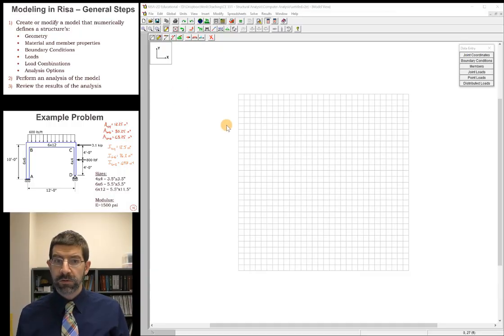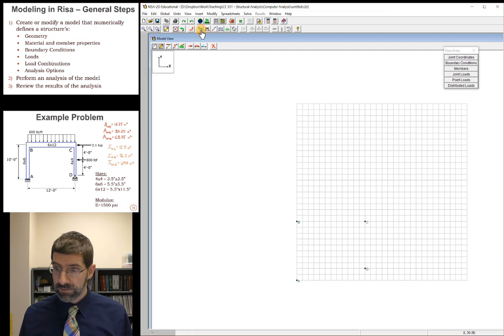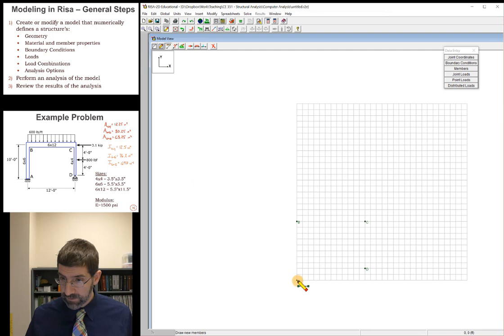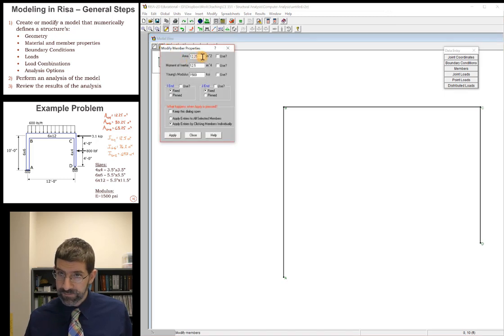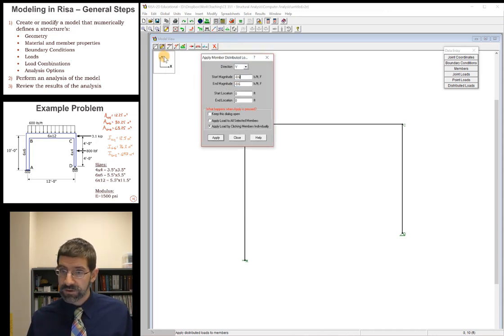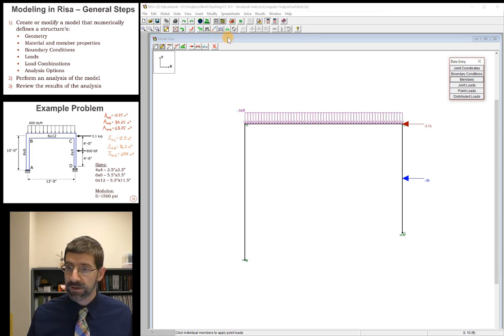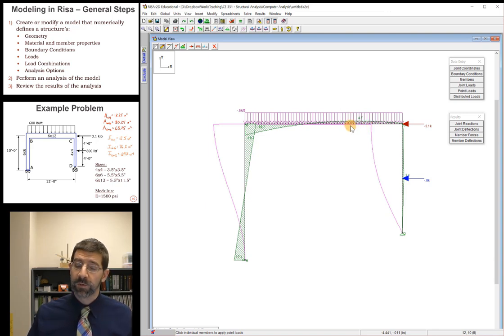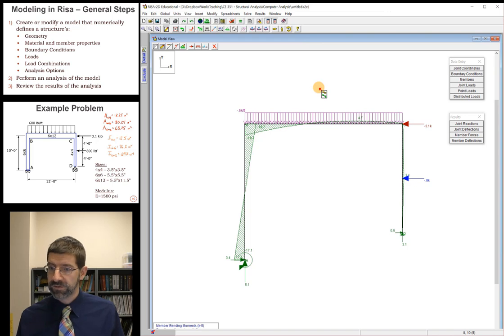CS1 Introduction to RISA (Education Version)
Basic step-by-step process of using the 2D Education version of RISA